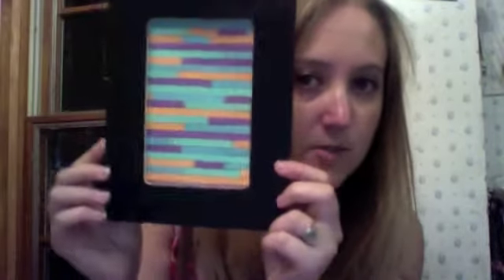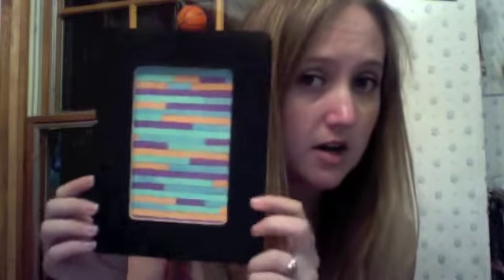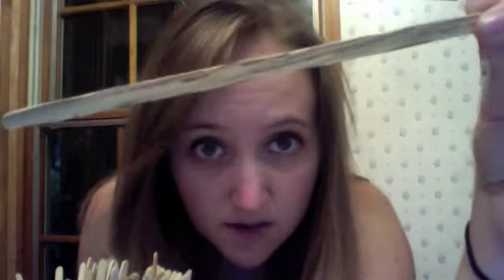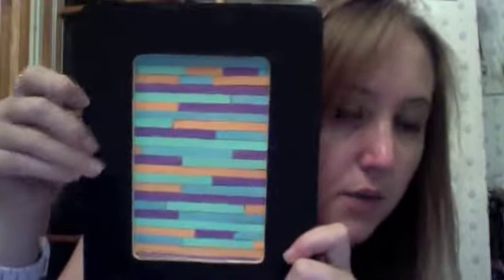diy tutorial - coffee stirrer wall art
ever think those coffee stirrers at Starbucks could have so much potential? turn them into cool wall art! each piece is unique and can be done in any color scheme you'd like. a super easy project and under $10 - you can't go wrong!